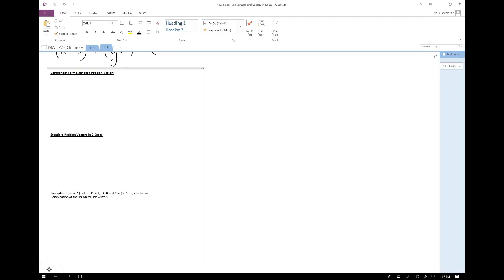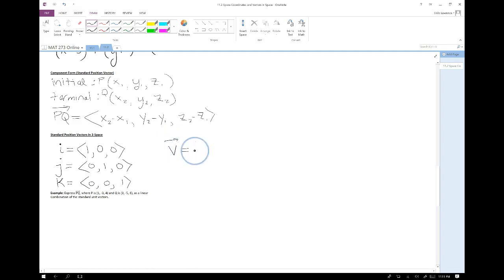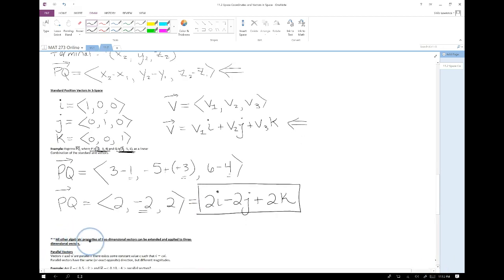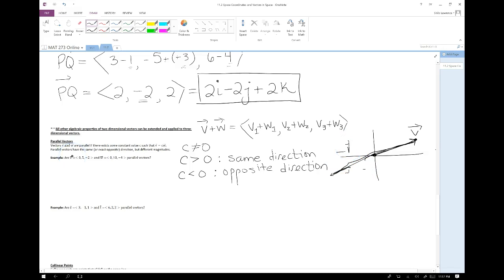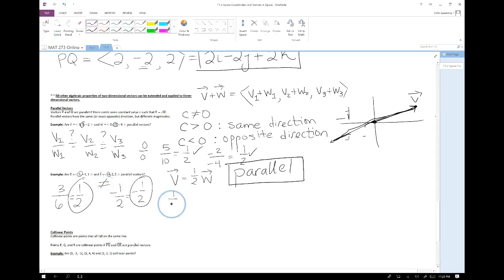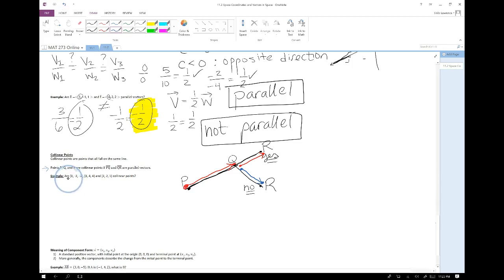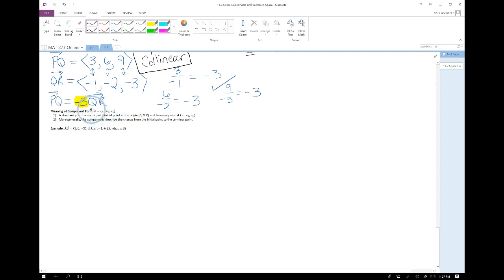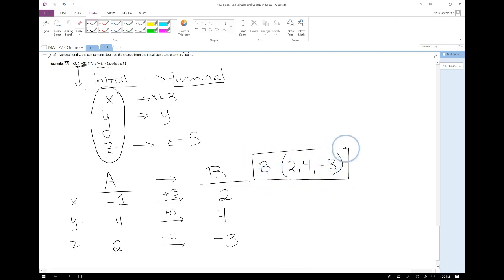MAT 273 13.2 Space Coordinates and Vectors in Space (Part 2)